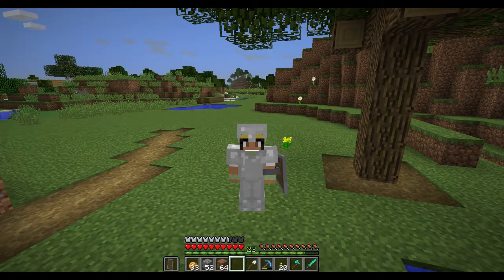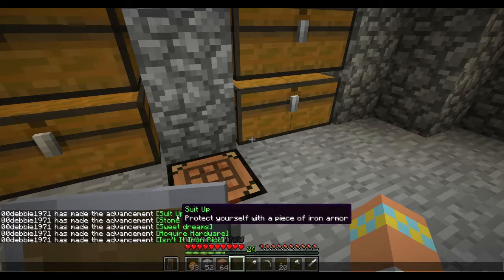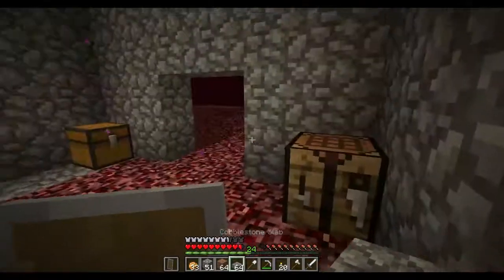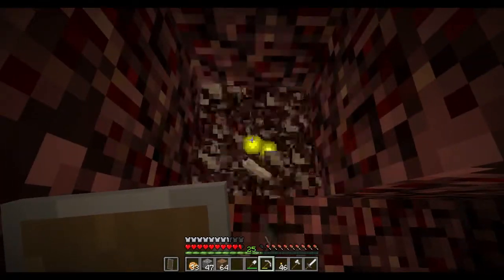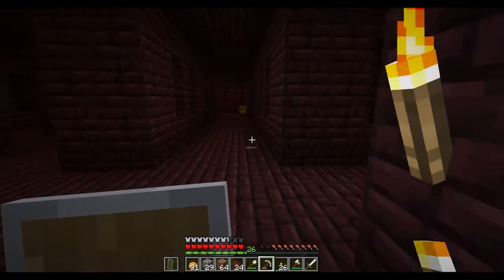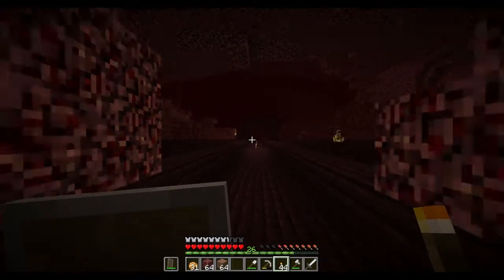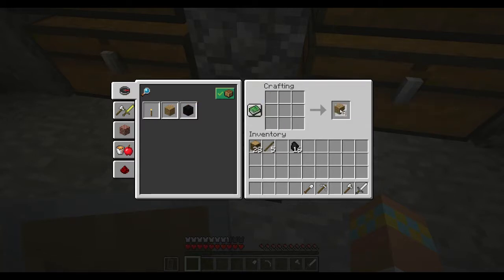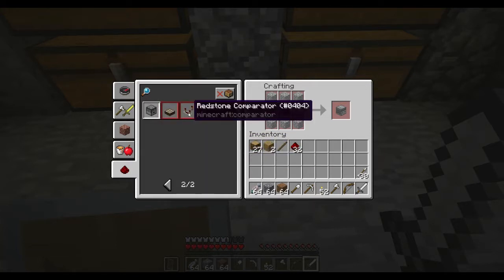Vanilla 1.12 ep 6: Epic Nether FAIL!!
This is a Let's Play series for Vanilla Minecraft 1.12.

to play along: seed 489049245